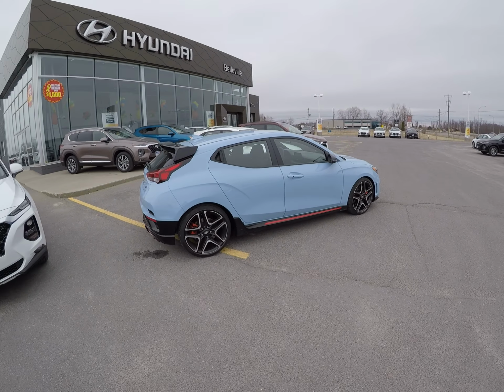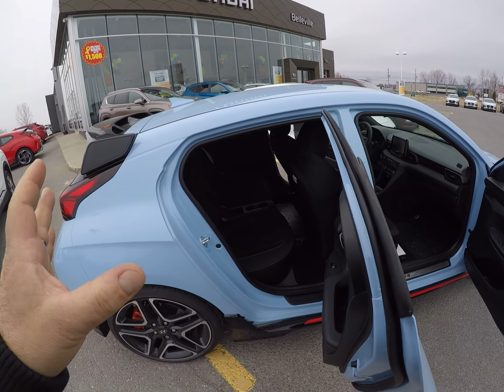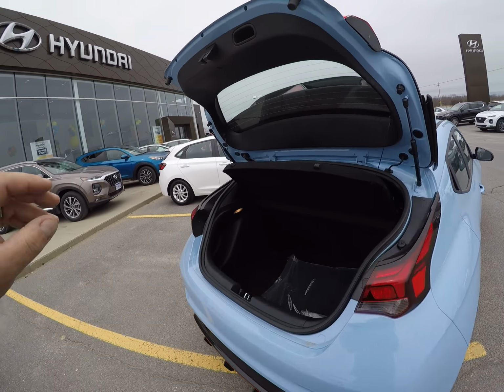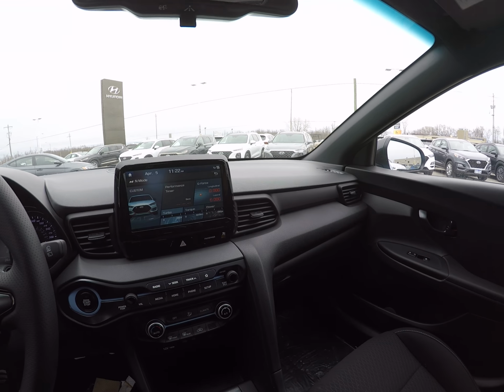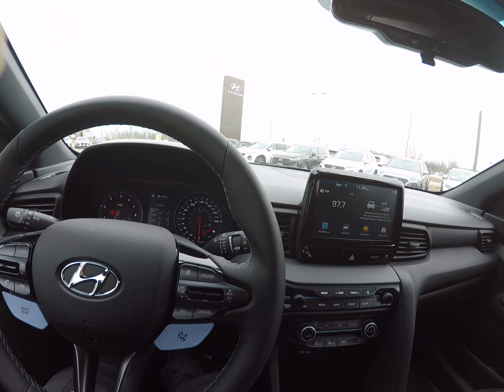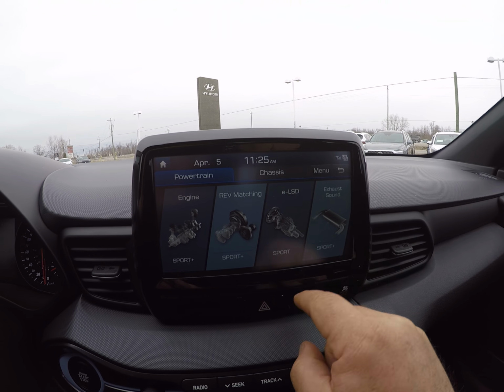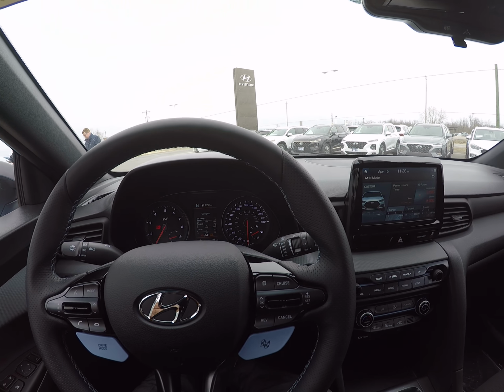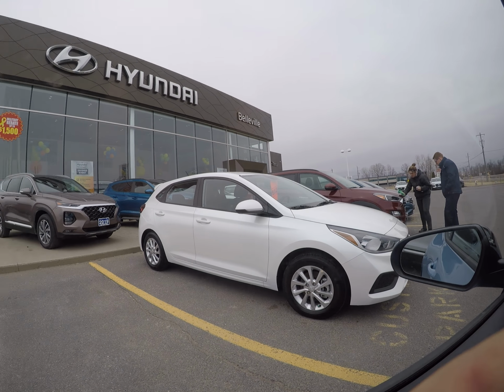The 2019 Hyundai Veloster "N" at Belleville Hyundai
Take a tour of the 2019 Hyundai Veloster "N" at Belleville Hyundai